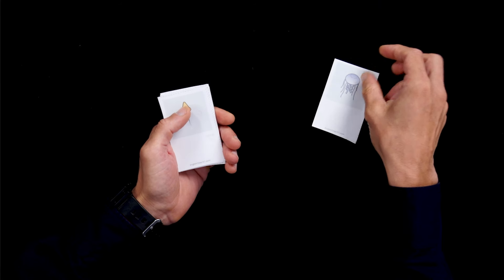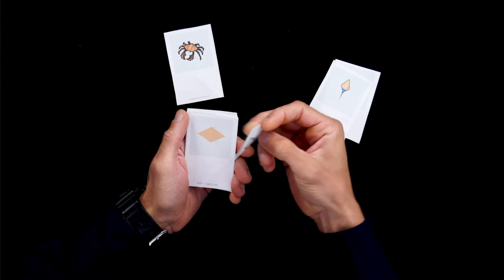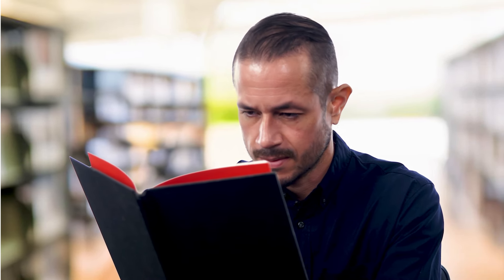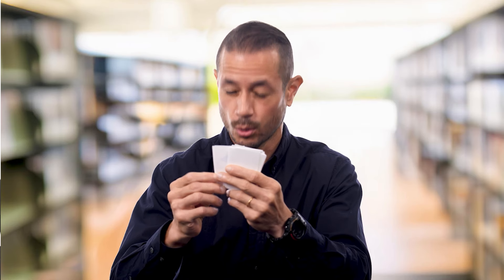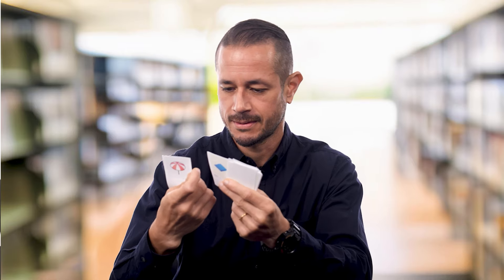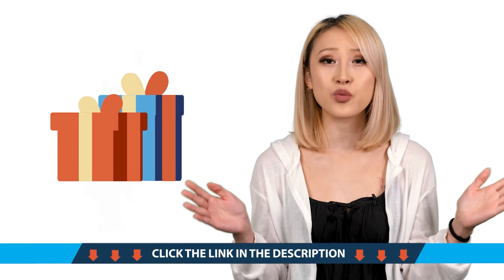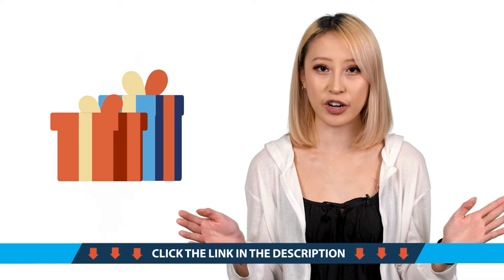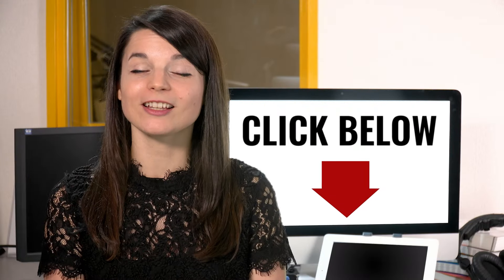Your Monthly Dose of Dutch - Best of September 2024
Step 3: Achieve Your Learning Goal and master Dutch the fast, fun and easy way!

In this best of September 2024, we will review all the topics and lessons released this month on the channel. This is THE place to start if you want to learn Dutch, and improve both your listening and speaking skills